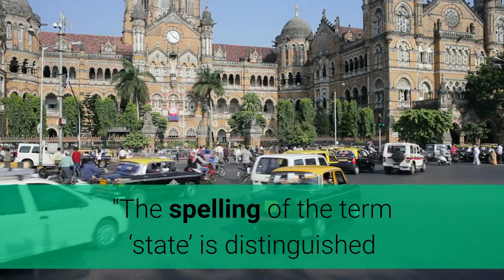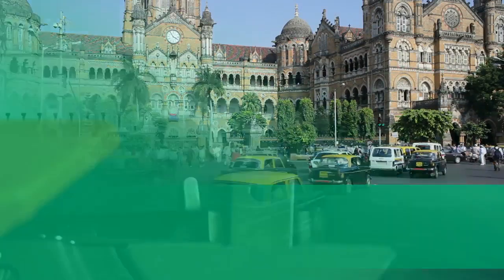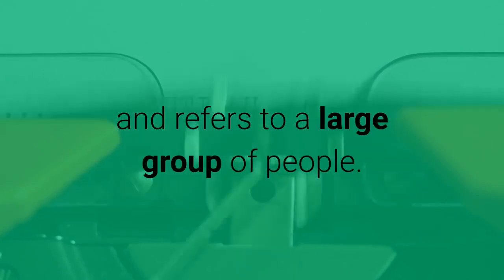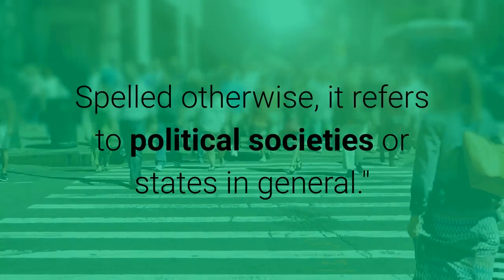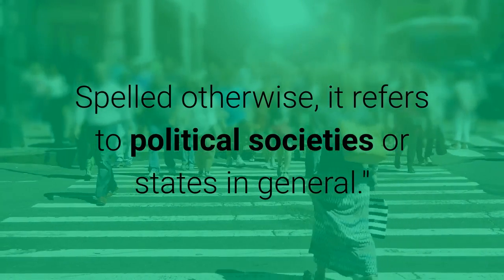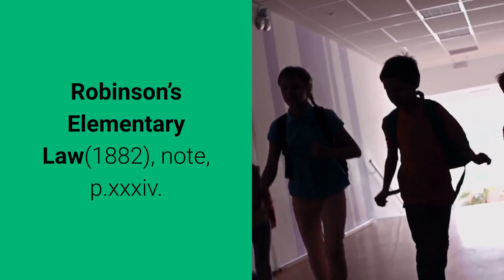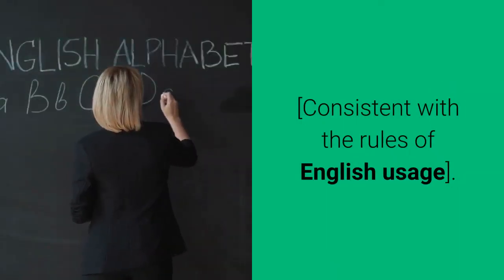The United States and America - A Must Know Truth Video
The way a word is spelled determines what Law one is under. "The spelling of the term ‘state’ is distinguished from the terms ‘State,’ ‘State of,’ or ‘STATE.’ The state (lower case spelling) is entirely general and refers to a large group of people. "By the word State (capitalized) is meant one of the States of the American Union. Spelled otherwise, it refers to political societies or states in general."

by Richard Anthony

Produced and Created by YouTube Channel Truth2LoveInsideYou

This video is not monetized and collects no proceeds.  It's only purpose is for education